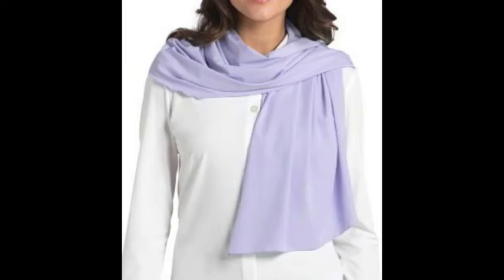Skin Cancer Prevention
Dermatologist Dr. Lisa Kellett from DLK on Avenue in Toronto shares her top tips on skin cancer prevention.